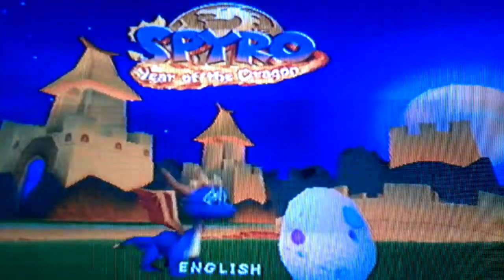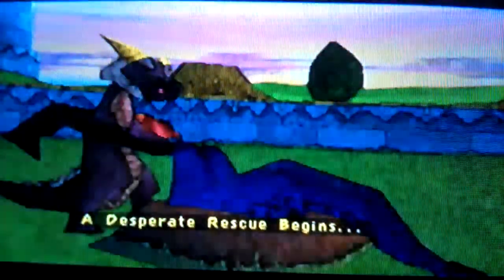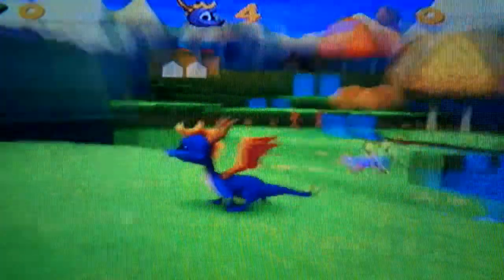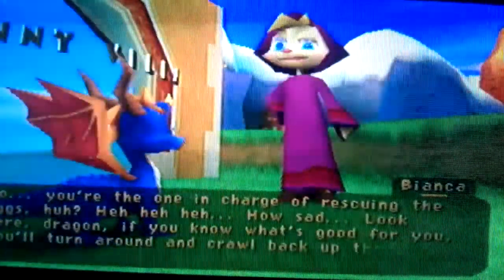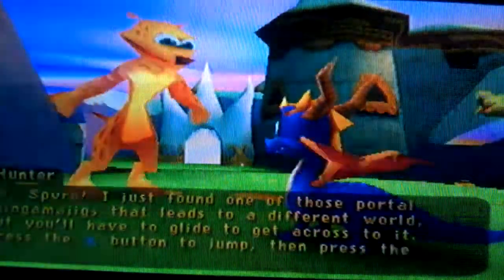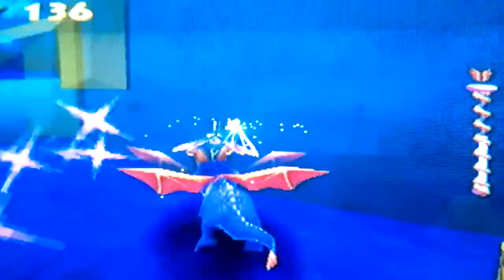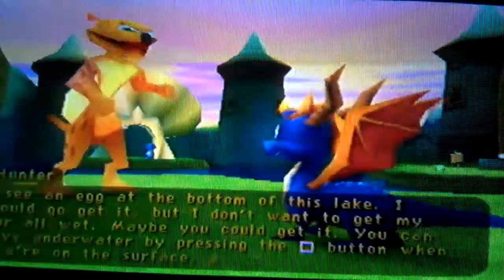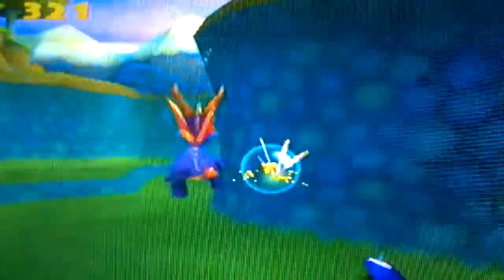Let's play Spyro year of the dragon part 1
New series in the forgotten lands